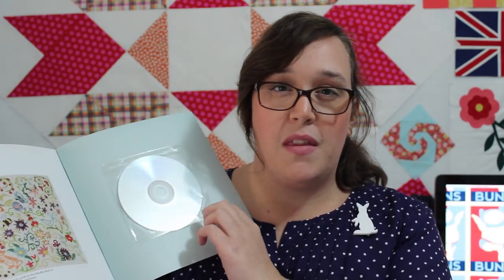My Top 5 Craft & Sewing Books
Because I loved chatting to you about my top 5 Quilting Books, I thought I would continue on the conversation and present to you the top 5 Craft and Sewing Books I have in my library!

The books I mention...
1. Doodle Stitching: The Motif Collection by Aimee Ray
2. Push Stitchery curated by Jamie Chalmers
3. Softies by Viking (Published by Penguin Books)
4. Sew! by Cath Kidston
5. Learn to Sew with Lauren by Lauren Guthrie

1. A Circle of Geese Block
2. Tribute Star Quilt top